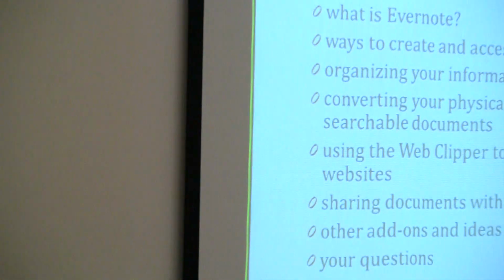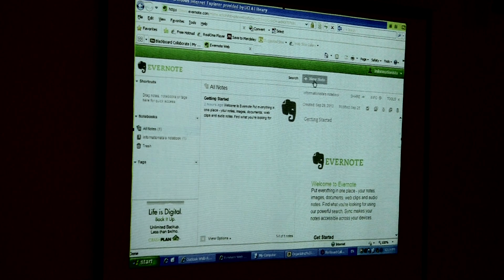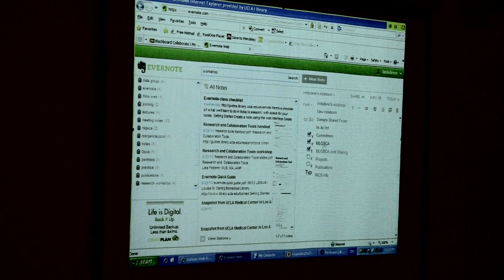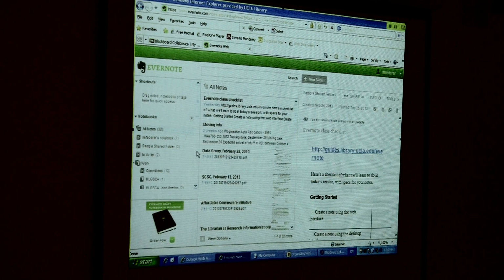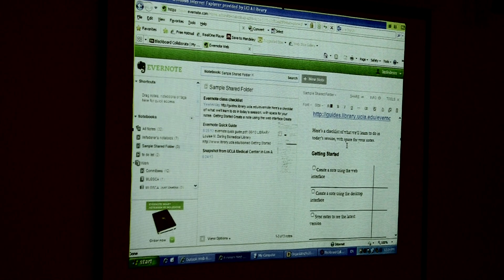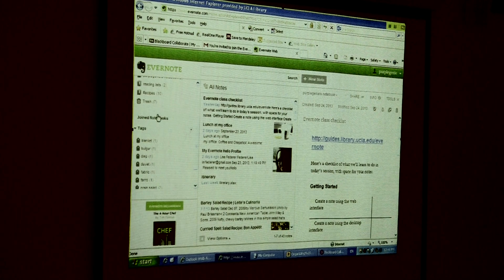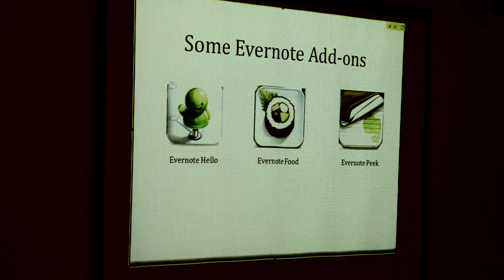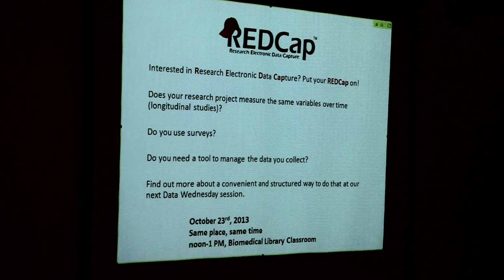UCLA Biomedical Library - Evernote: Organizing Your Research (and Your Life) - 2013-09-25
Get off to a productive start for the new academic year by joining us at the Biomedical Library to learn how to use Evernote to organize your research and your life!  This free software is available for PC and Mac.  Plus, with a web interface and apps for all major mobile devices, you can access your information wherever you are. We'll help you get started with organizing your research, class and meeting notes, or pretty much any kind of information you want to save.  This session will cover:

- creating and accessing documents from the desktop program, web interface, and mobile apps

- organizing your information with tags and notebooks

- converting your written notes or lab notebooks into digitized, searchable documents

- using the Web Clipper to save information from websites

- sharing documents with others (even if they don't have an Evernote account)

Taught by Lisa Federer, Research Informationist at the UCLA Biomedical Library. Class meets in UCLA Biomedical Library Classroom, September 25, 2013, 12-1 pm.  Please RSVP to reserve your space.  Choose from one of three options for attending:

- in person and use a library laptop

- in person and bring your own laptop (must install Evernote software before workshop)

- from anywhere via Elluminate webinar (must have web browser with updated Java and phone line to dial in for audio)

This workshop is the part of the Biomedical Library's Data Wednesdays series.  Join us the fourth Wednesday of every month to learn about a topic related to research data management.